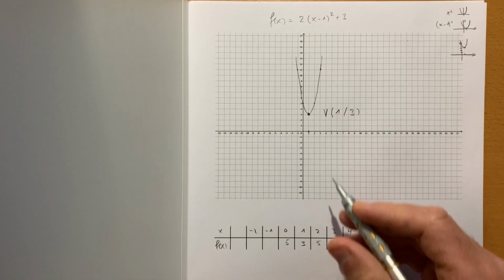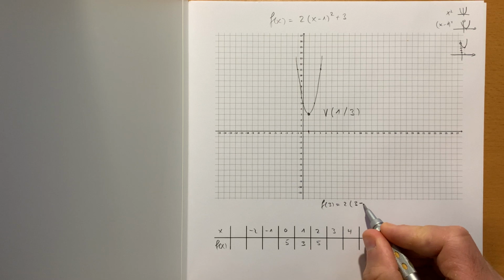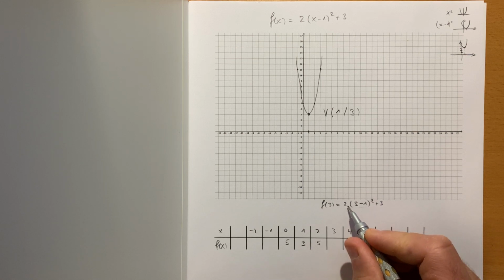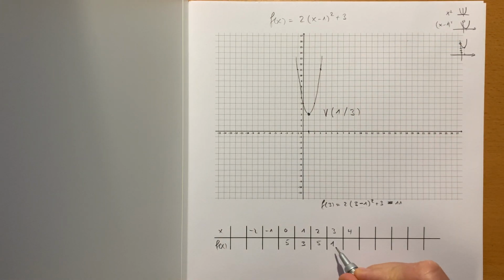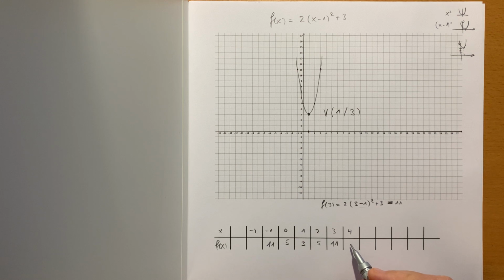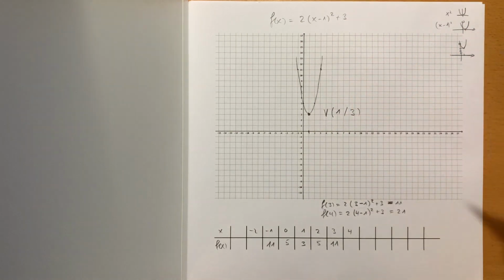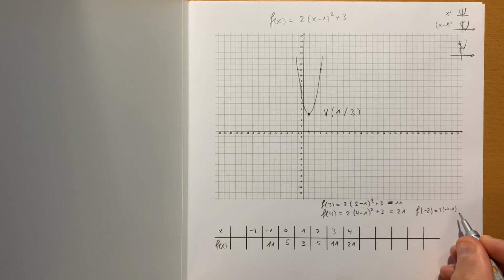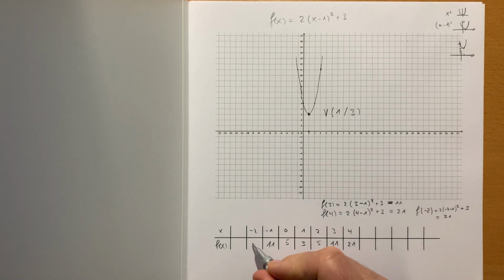4Bi 20052020 quadratic functions vertex form P7 e